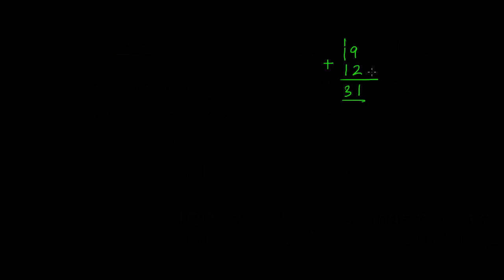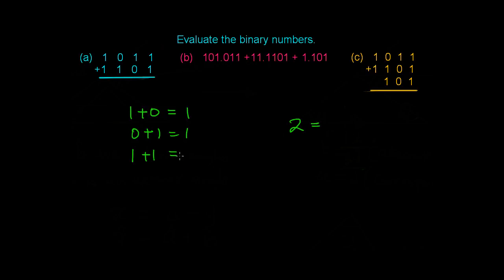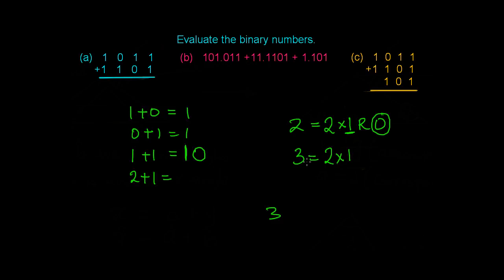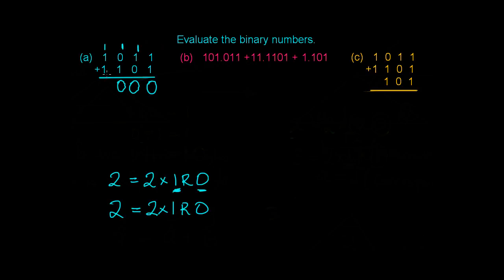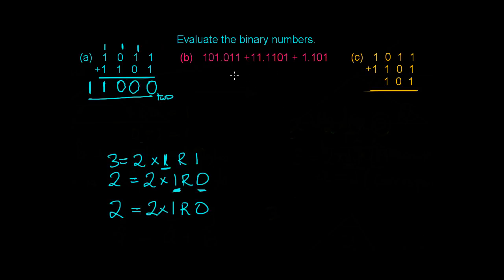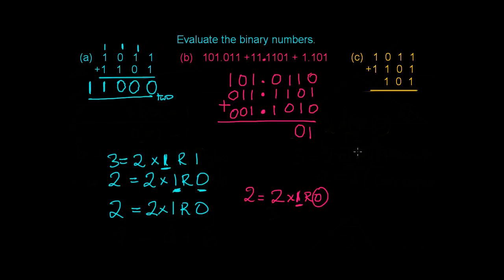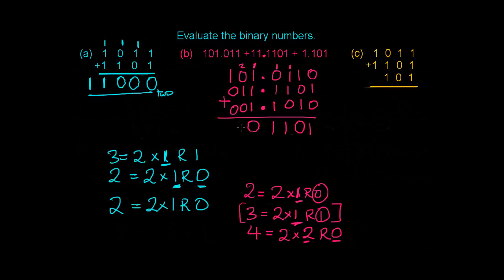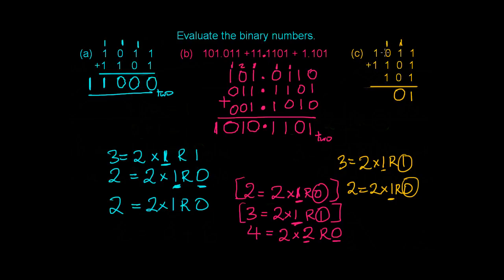Operations with binary numbers Addition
Learn how to add binary numbers.